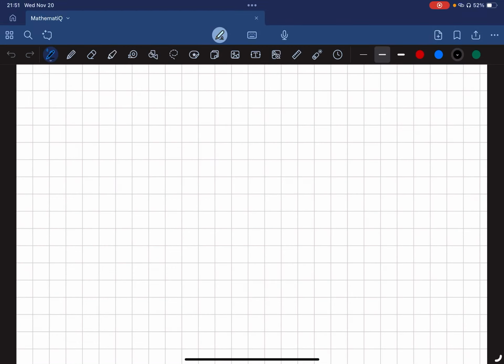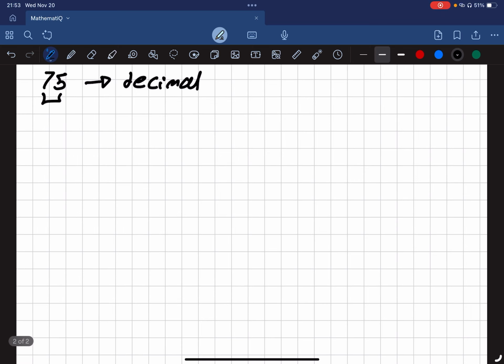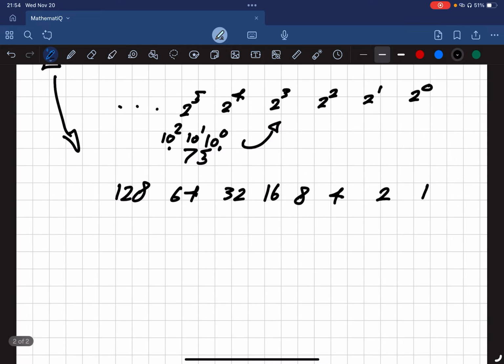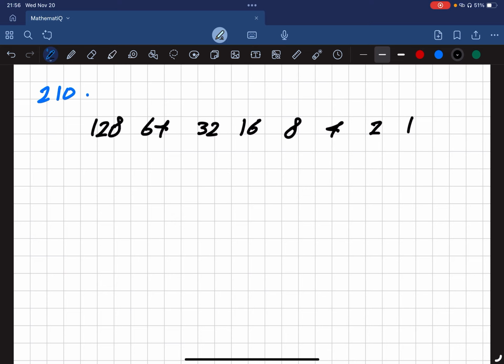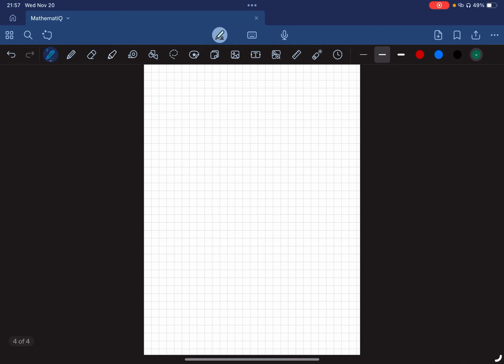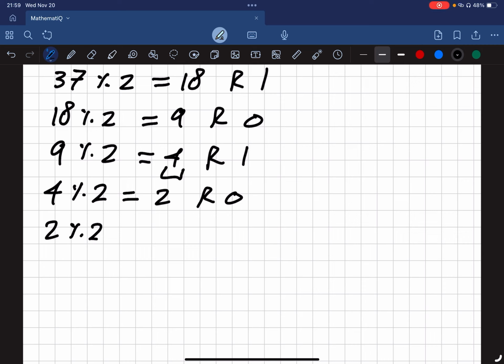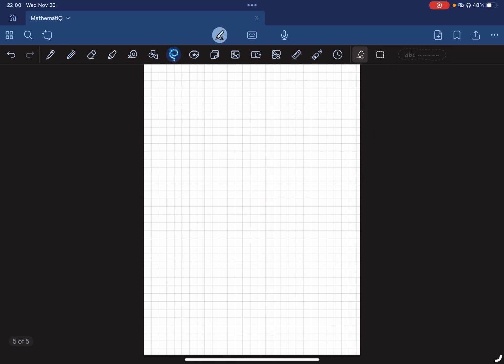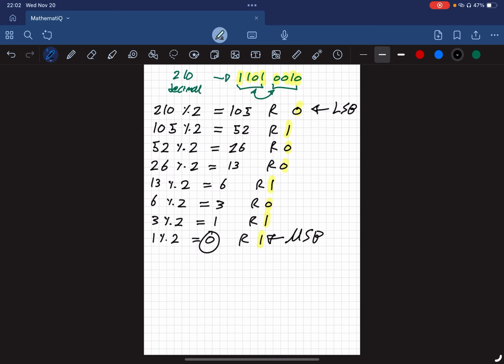Decimal to Binary Conversion (Step-by-Step)